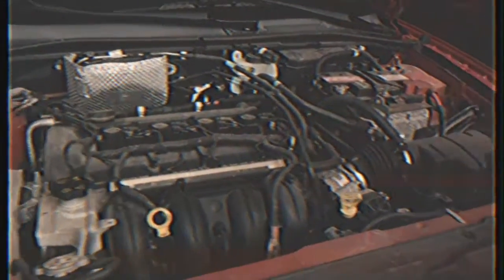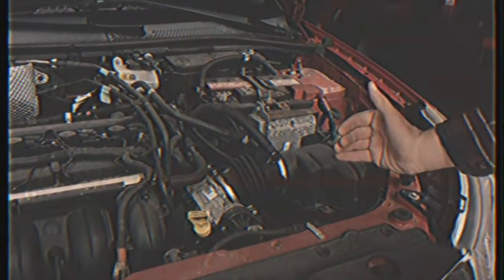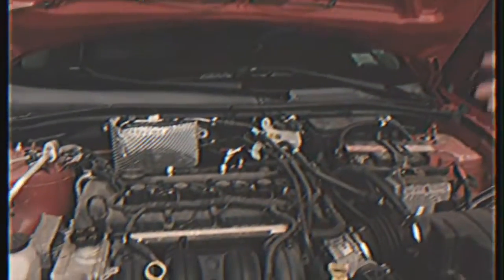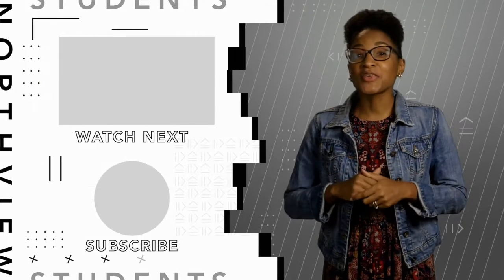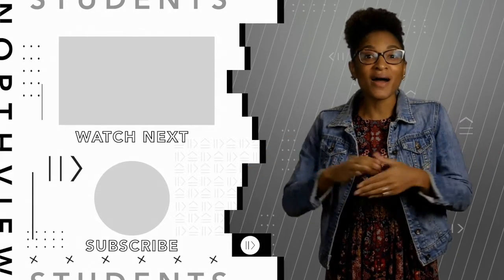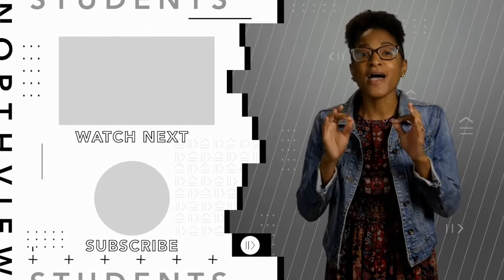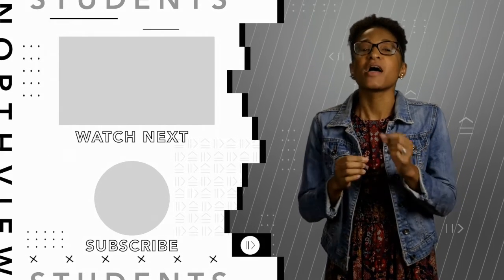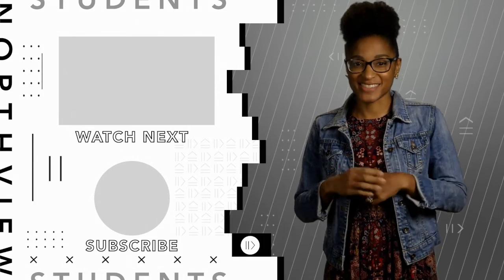Renovation Nation 🧰🛠 | Episode 4 | Northview Students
Are you a new driver that has yet to learn how to change your oil?? Well we've got you covered in Week 4 of Renovation Nation!! In this episode, Tim walks through the basic steps of changing your car's oil.

In the words of Tim, "oil is the lifeblood of a vehicle," so don't screw it up!

| RESOURCES |

| ABOUT |

Northview Students is committed to creating fun, upbeat environments for 5th-12th graders. Our vision is to reach students with the Gospel by creating an irresistibly fun environment with meaningful relationships between students and leaders who are actively living out their faith.

| SOCIAL |

NVS TIK TOK: @nv_students